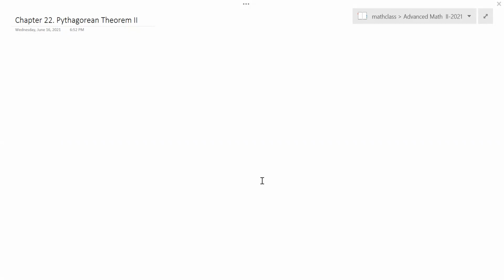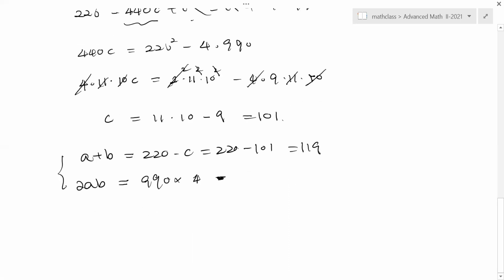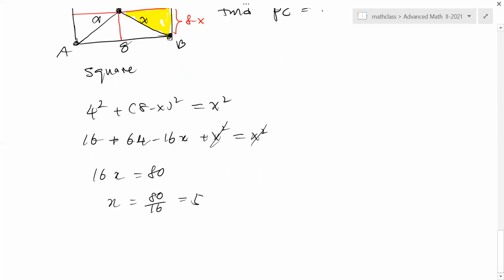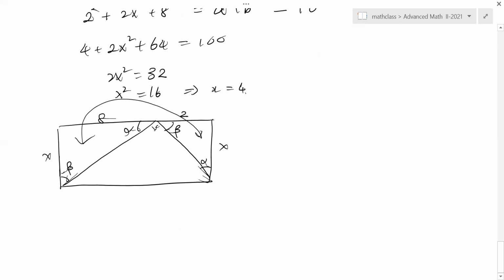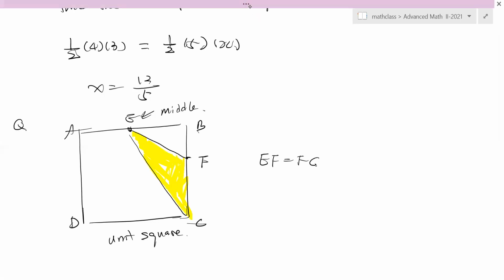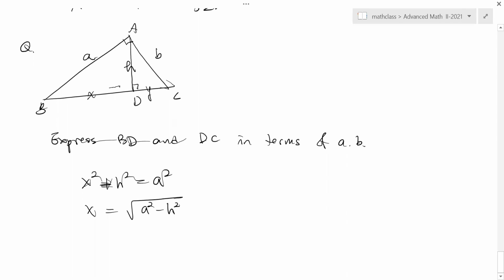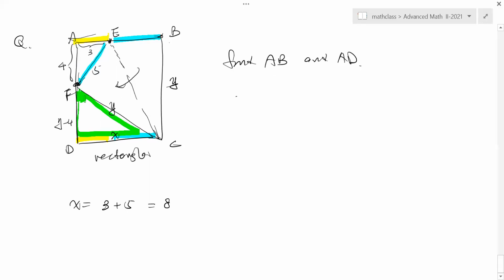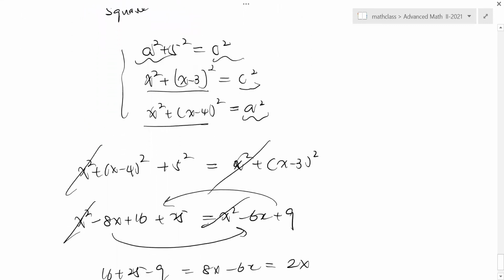Advanced Math II Chapter 22 Pythagorean TheoremII